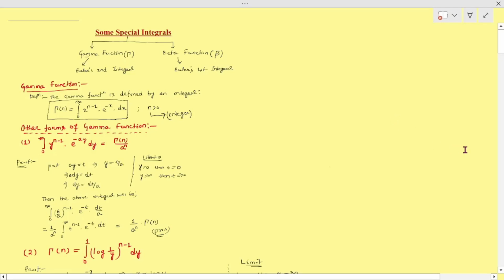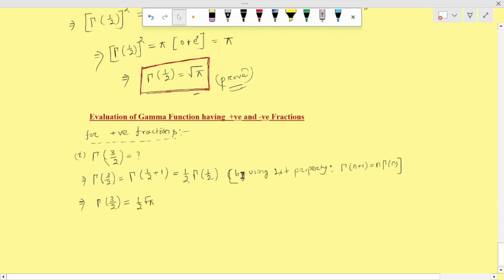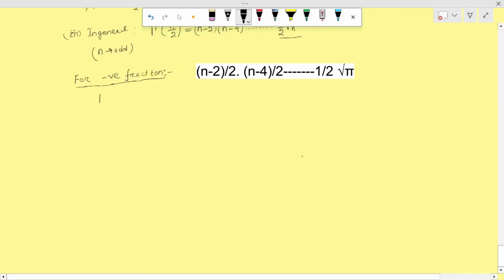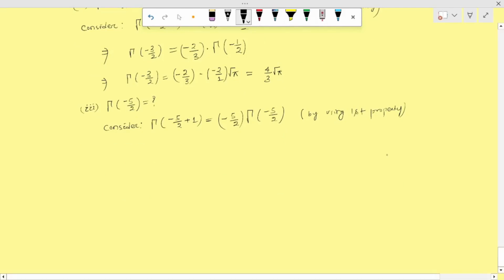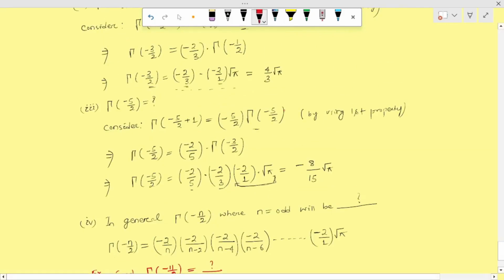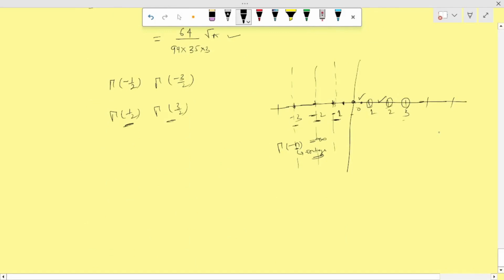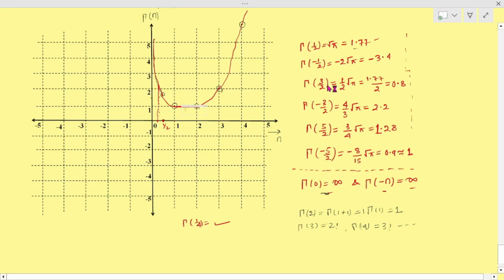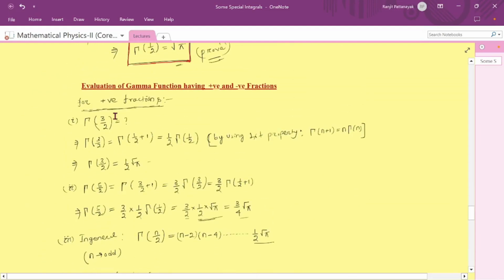𝑳𝒆𝒄𝒕 04: 𝑬𝒗𝒂𝒍𝒖𝒂𝒕𝒊𝒐𝒏 𝒐𝒇 𝑮𝒂𝒎𝒎𝒂 𝑭𝒖𝒏𝒄𝒕𝒊𝒐𝒏 𝒉𝒂𝒗𝒊𝒏𝒈 +𝒗𝒆 𝒂𝒏𝒅 –𝒗𝒆 𝑭𝒓𝒂𝒄𝒕𝒊𝒐𝒏𝒔